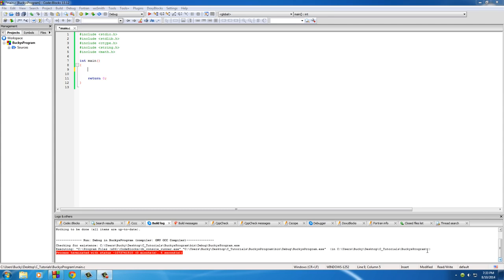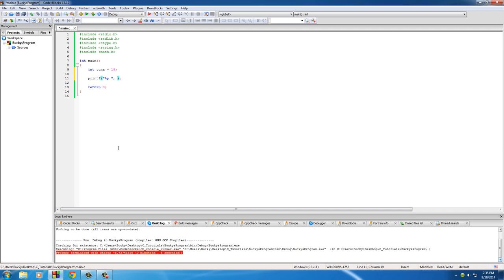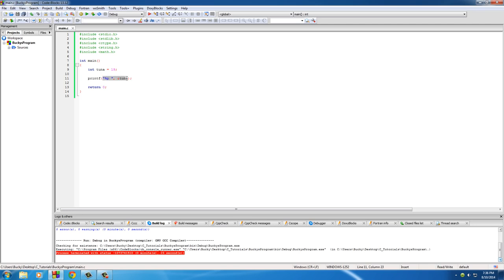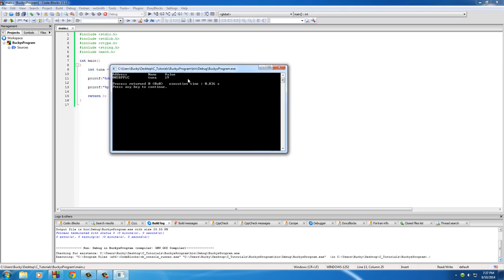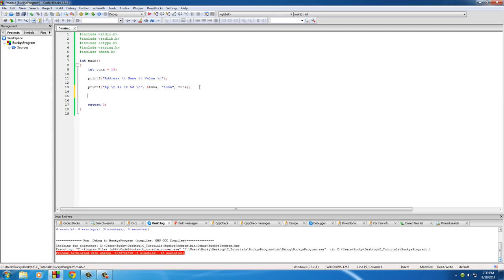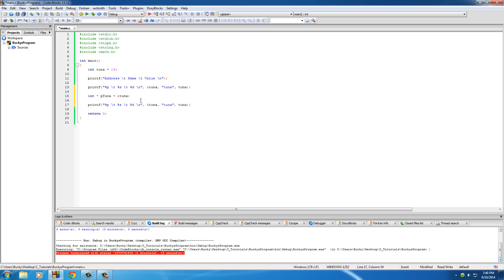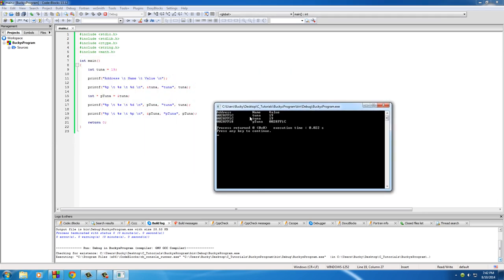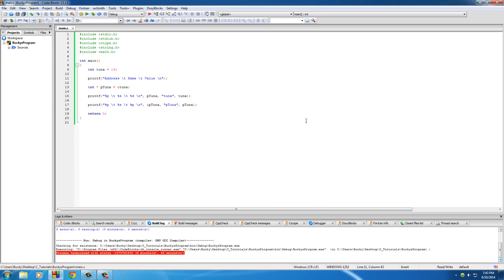C Programming Tutorial 42 Pointersvia torchbrowser com